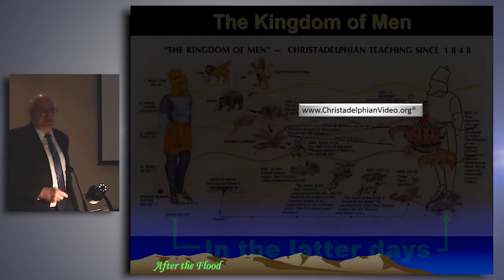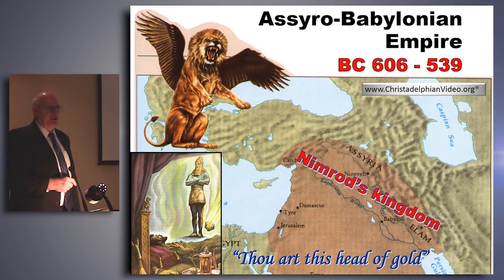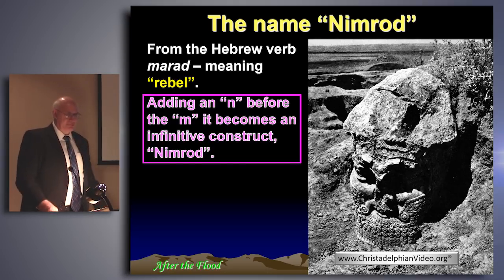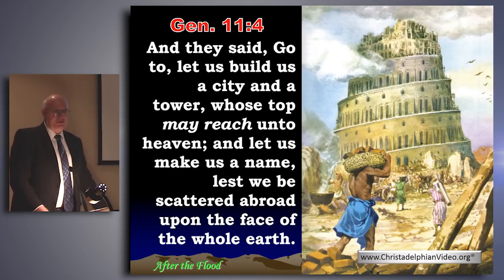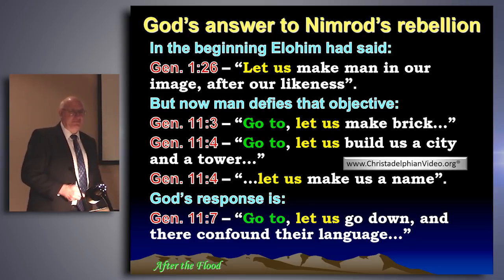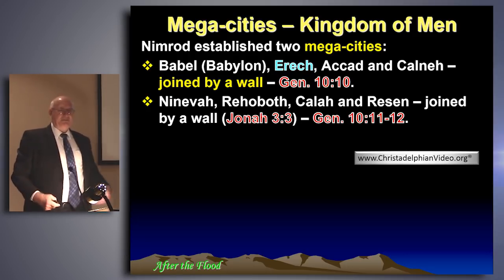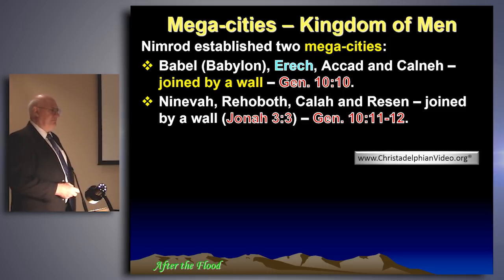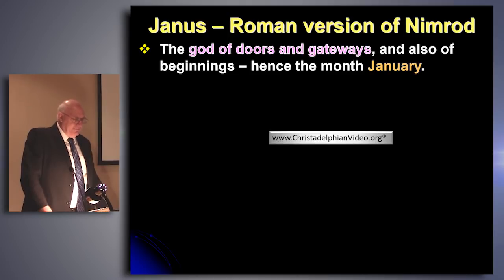After The Flood Box Set Study 4: 'The Rise of Babylon the Great'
If you would like to subscribe to our channel, once you have clicked 'Subscribe' make sure you click the cog next to the subscribe button and select 'Send me all notifications for this channel'

Bible Truth and Prophecy, - Welcome to our channel run by the Christadelphians Worldwide to help promote the understanding of God's Word to those who are seeking the Truth about the Human condition and Gods plan and Purpose with the Earth and Mankind upon it.
We are always keen to receive your feedback, you may leave comments in the comments area below or alternatively email us at and we will get back to you with a reply as soon as we can.

Read a variety of booklets on-line concerning various key Bible subjects.

Bible Truth & Prophecy is a remarkable on-line tool for establishing just how far removed from the teachings of the Bible mainstream Christian teaching has become.

End Time Prophecies are interpreted using the Bible, not man made ideas or notions.
Key Biblical subjects such as the Trinity, Devil/Satan worship, Holy Spirit Gifts & much more are all dealt with extensively from the Bible's viewpoint and not man's.We will demonstrate how Christian beliefs have become corrupted, and reveal the 'Truth' as taught by the 1st Century Apostles.